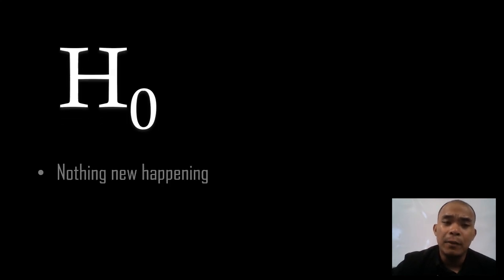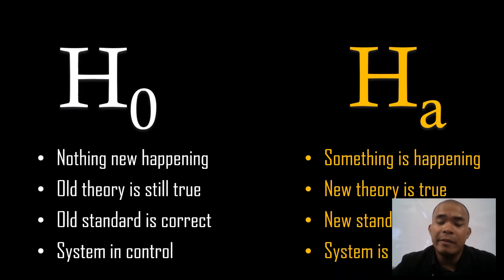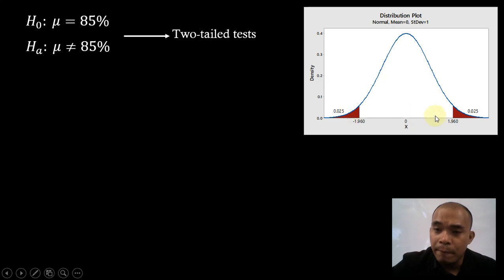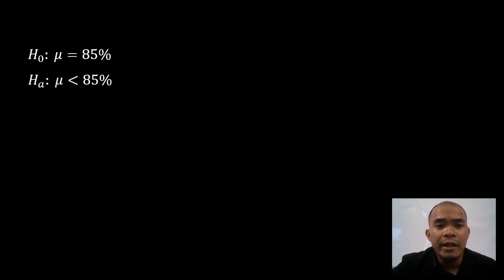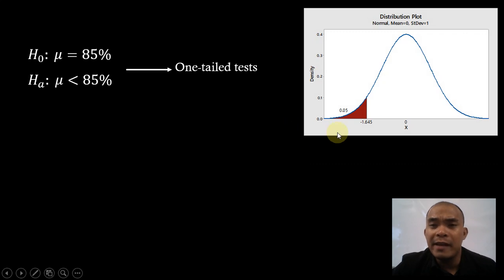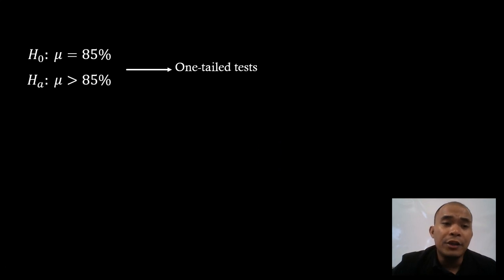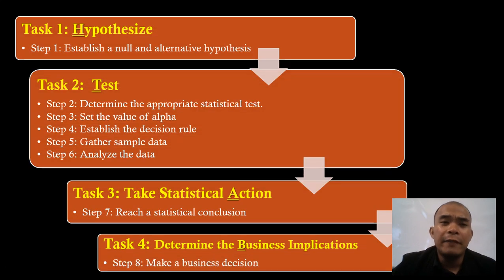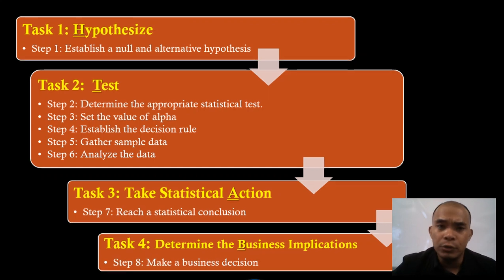Chapter 9: Hypothesis Testing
This solved problem is about the Fundamentals of Hypothesis Testing for 1-Sample tests. It will serve as supplementary materials for students in Business Analysis Tools and Business Statistics.